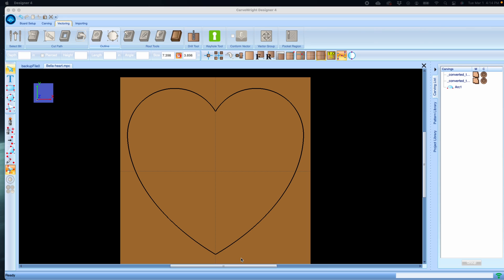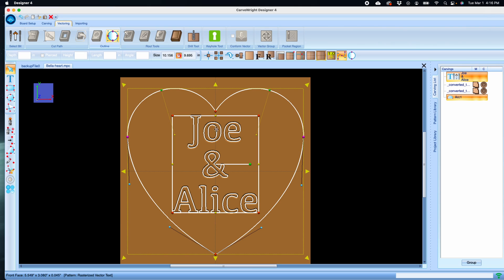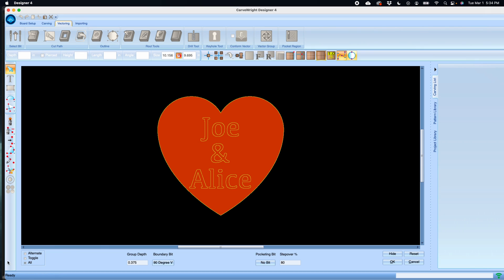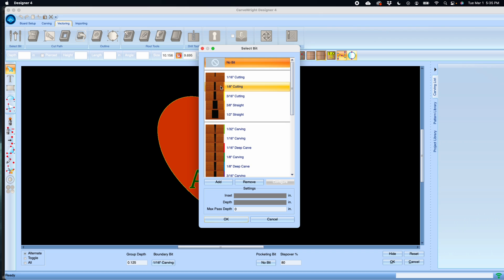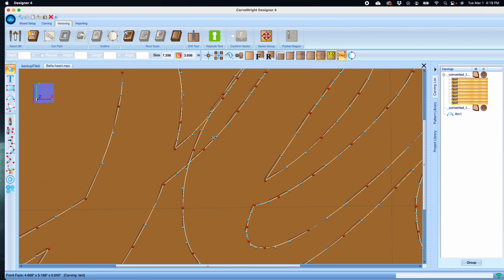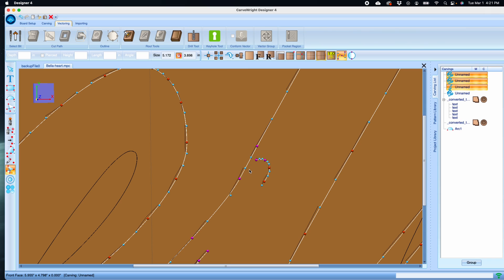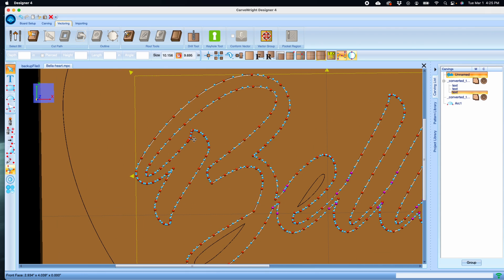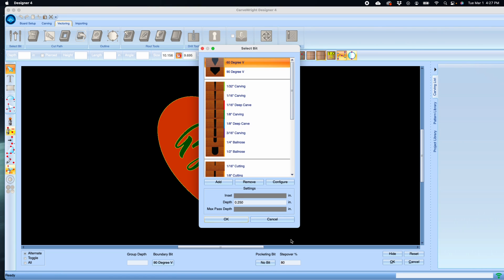Designer 4 - Vcarve Suite Vector Groups with Text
Vector groups can be made using text by converting the text to editable vectors with the Edit Outline Tool in the Vcarve Suite.